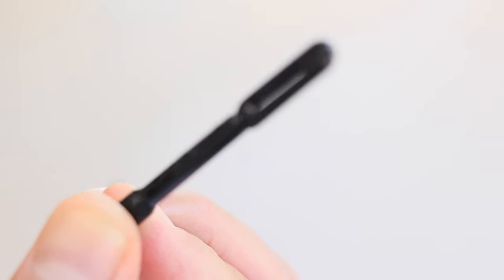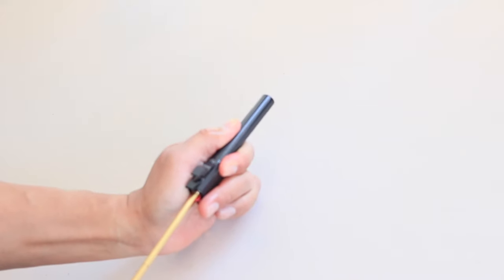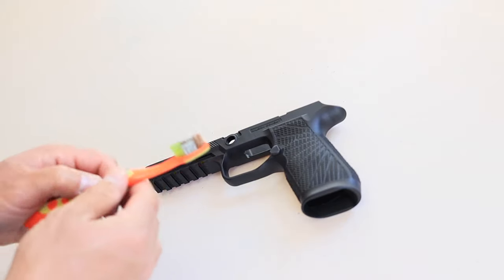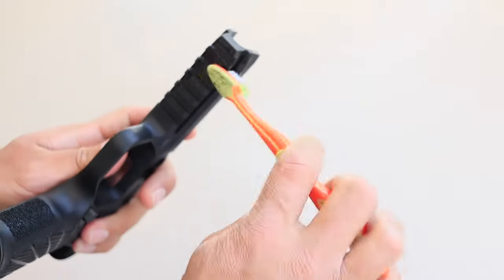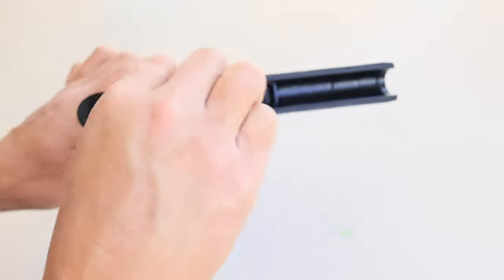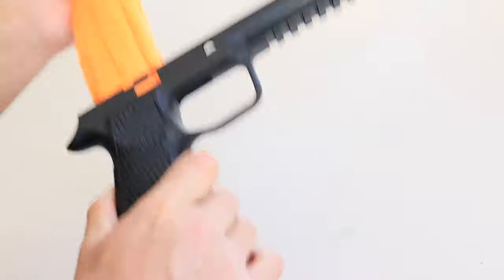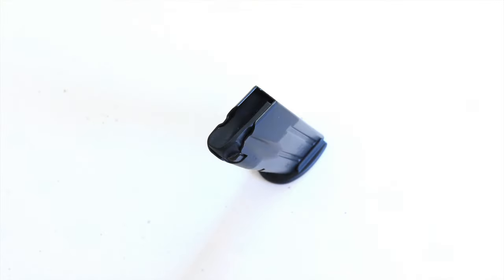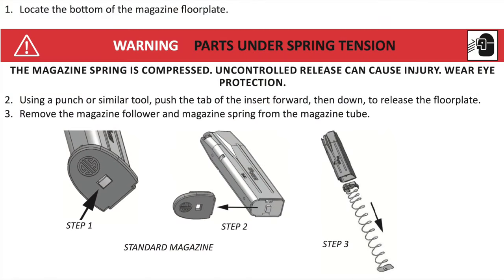How to Clean the P320 FOR BEGINNERS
In this video, I'll guide you through the steps to clean your Sig Sauer P320. We’ll start with how to safely disassemble the pistol, then move on to cleaning each part thoroughly, and finish by putting it back together. Whether you’re a new P320 owner or just looking for some maintenance tips, this video will help you keep your firearm in excellent working condition. Follow along to ensure your P320 remains reliable and performs at its best.